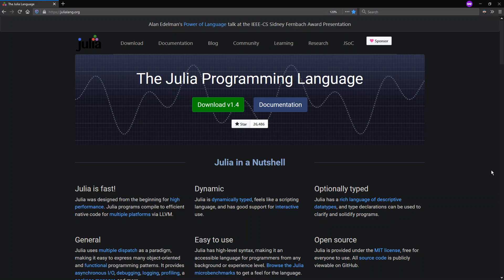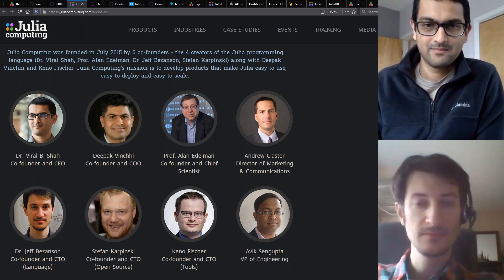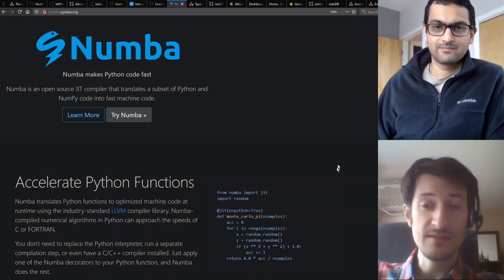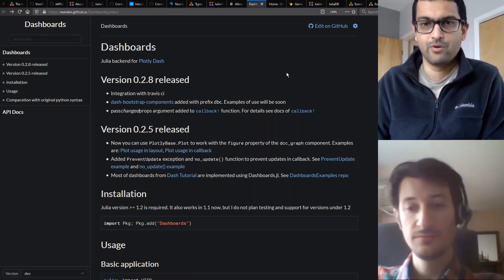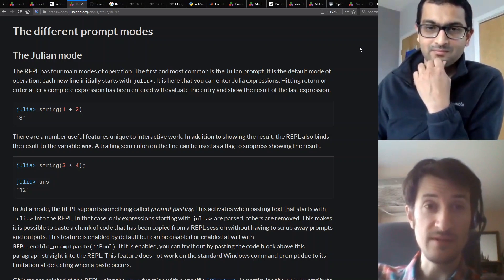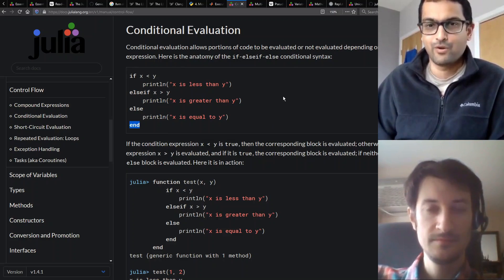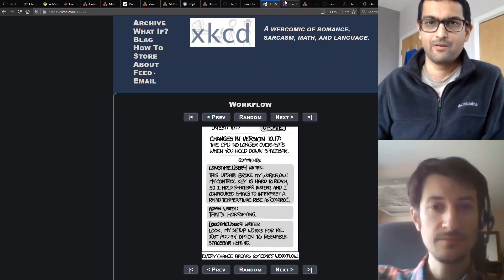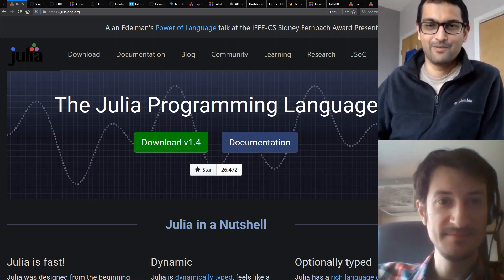Interview with Julia Language Co-founders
Guests Viral Shah and Jeff Bezanson are 2 of the 4 co-founders of the Julia programming language. Today we talk about where Julia has been and where it's going.